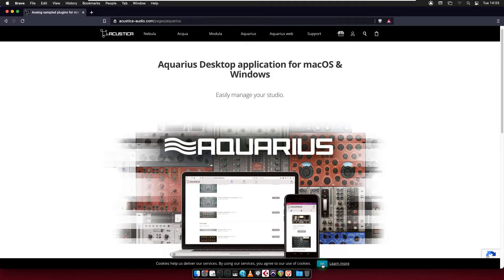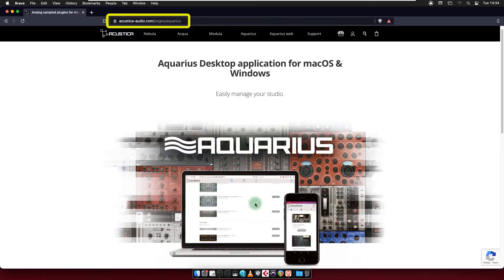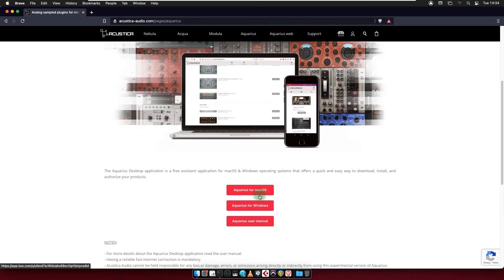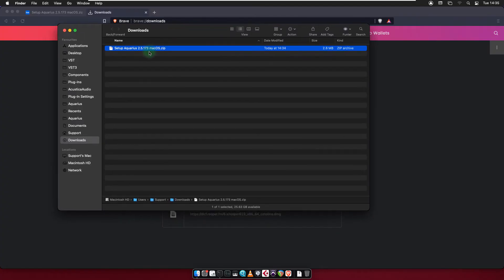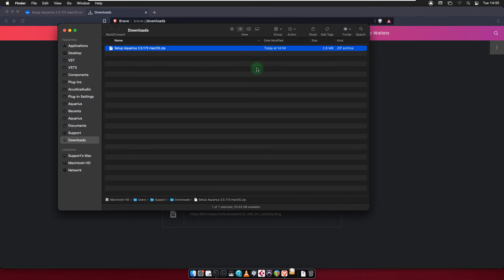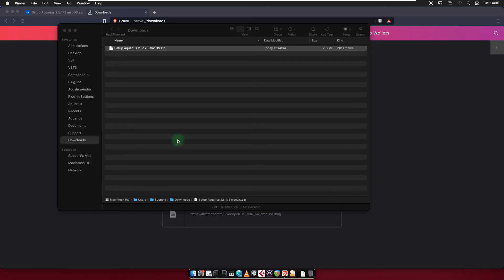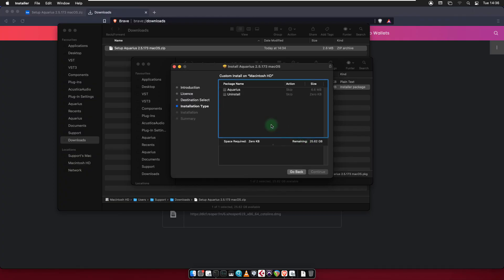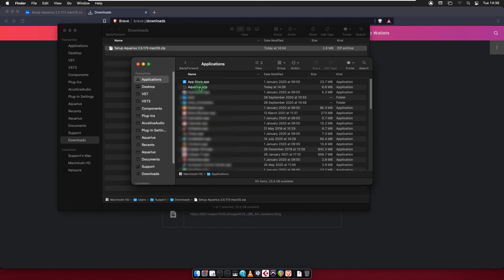AQUARIUS | Download & Install on macOS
Learn how to download & install Aquarius Desktop application on macOS.

The Aquarius Desktop application is Acustica's installation manager application
for download, install, and authorizes your products for macOS and Windows operating systems.